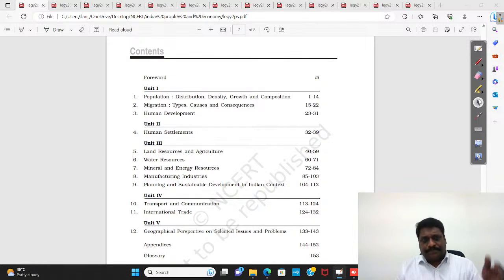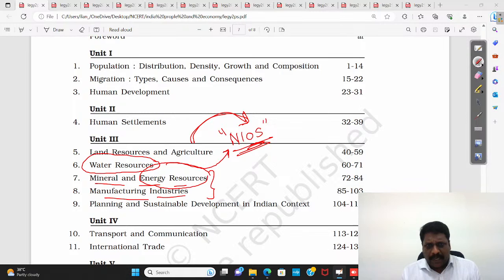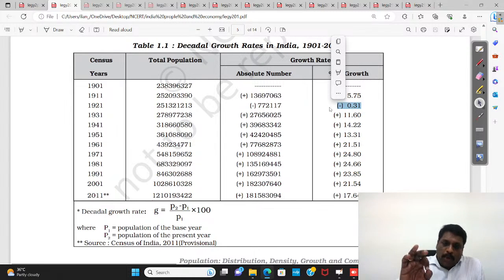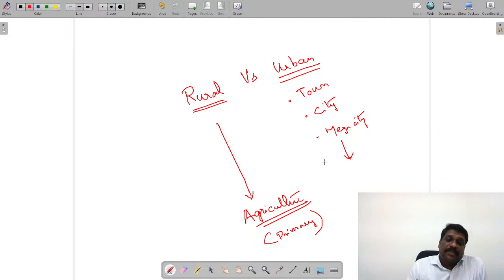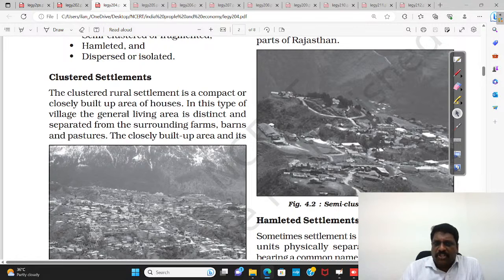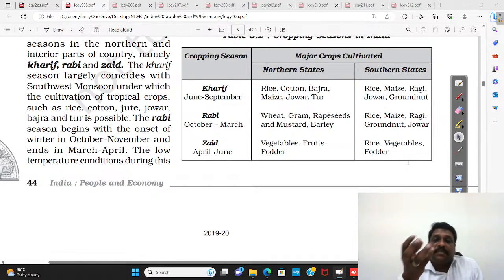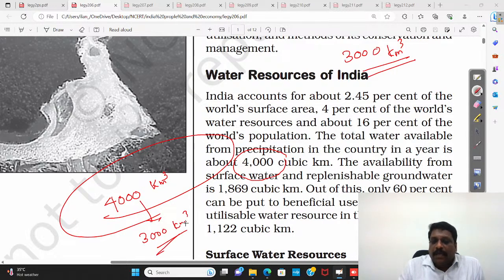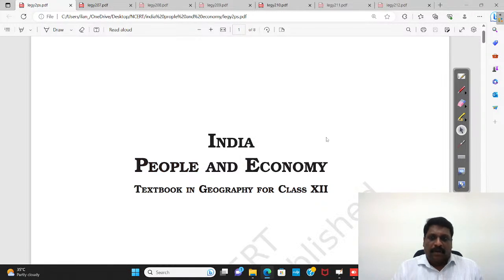Must Read NCERT Terms & Concepts | India - People and Economy | Class 12 | For UPSC/IAS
To Explore all the batches of Sriram's IAS click on this
1. 📌📌Presenting you the first-ever batch of Sriram’s IAS on Unacademy.

Crack the UPSC exam with confidence! Dive into our "Must Read NCERT Terms & Concepts" series specifically designed for UPSC aspirants. Unravel the essential terms and concepts from NCERT textbooks that hold immense significance for the UPSC exam. Strengthen your foundational knowledge, grasp important topics, and gain an edge in your preparation. Don't miss this valuable resource for UPSC success.

Mrunal Patel, Sudarshan Gurjar, Avadh ojha, ojha sir, Sriram sir